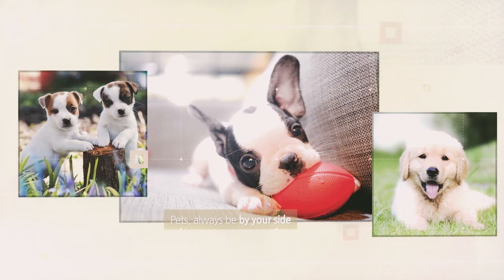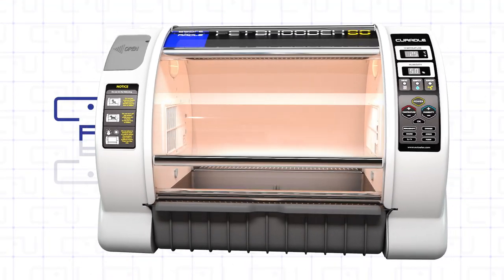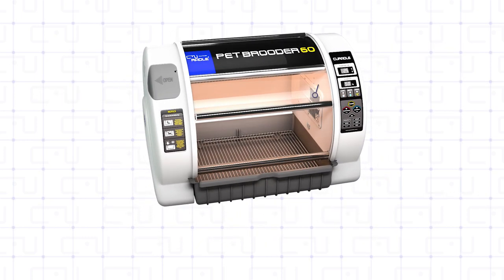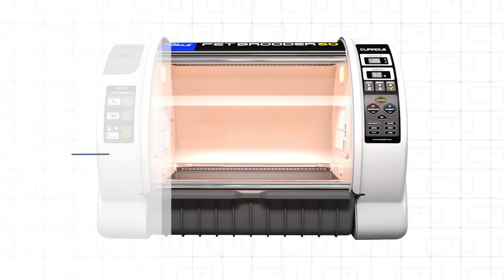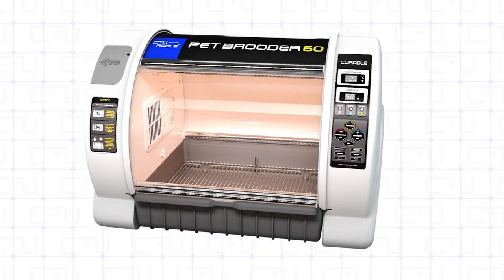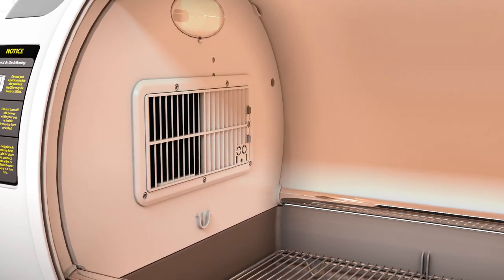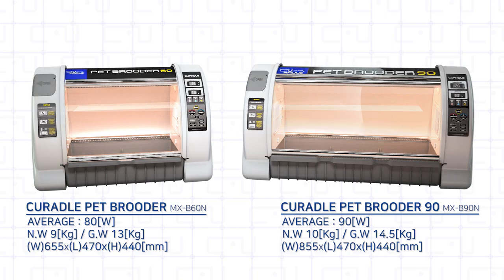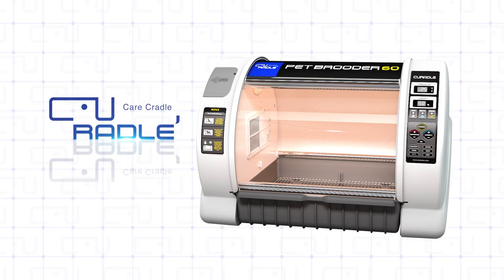Curadle Pet Brooder ICU Incubator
The Curadle Pet Brooder ICU is the most advanced incubator for sick and new-born animals. Popular with veterinary practitioners, wildlife rehabilitators and breeders of birds and puppies along with other species, the ICU offers all the features needed to successfully raise new-born birds, abandoned squirrels or care for sick or injured animals.